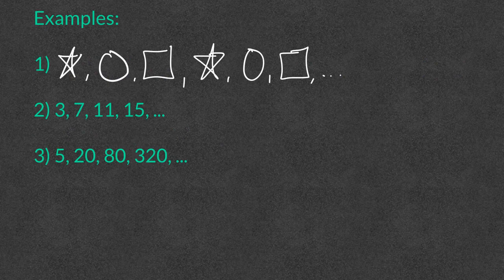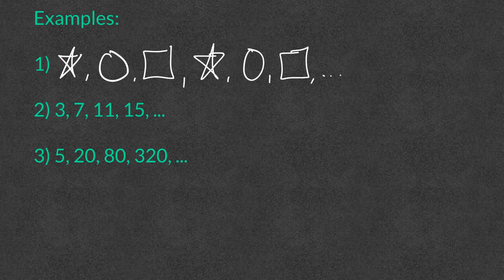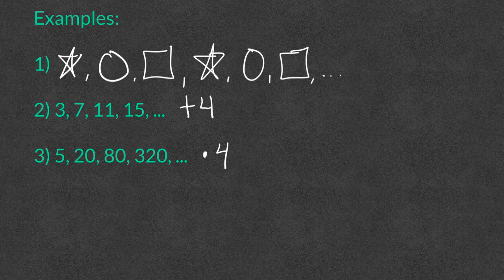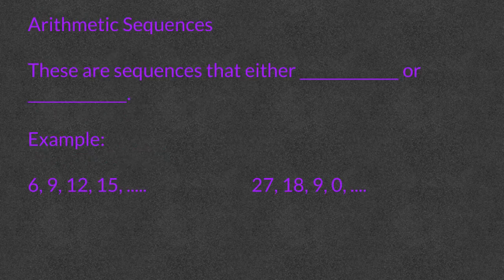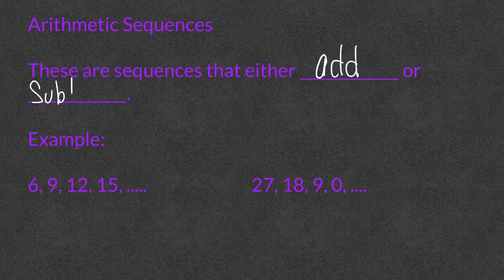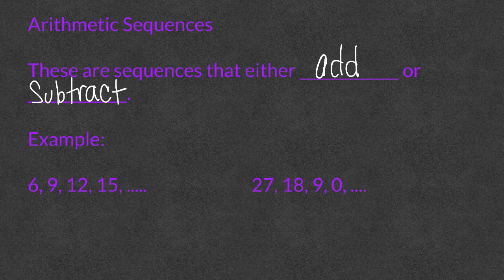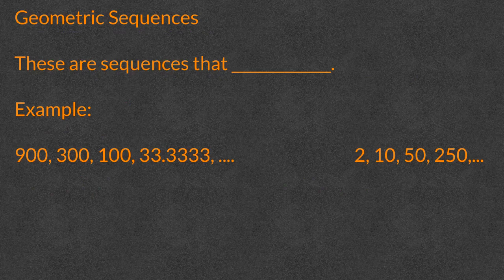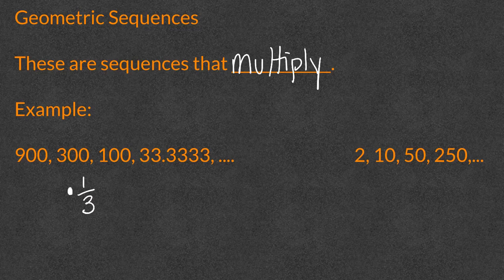Intro to Sequences